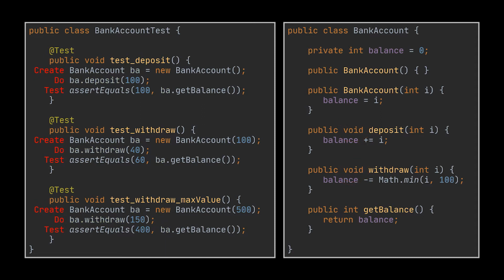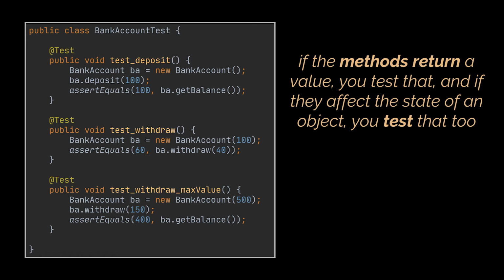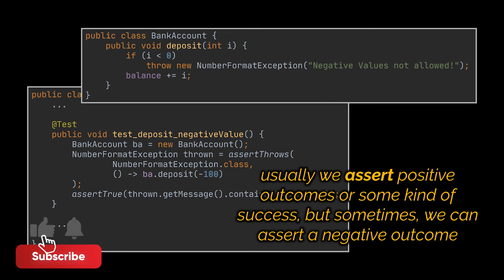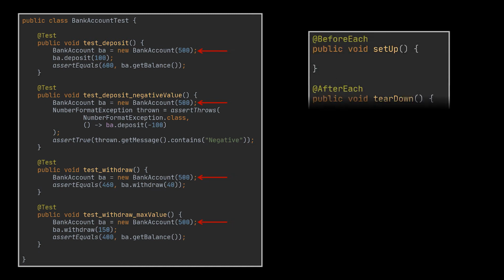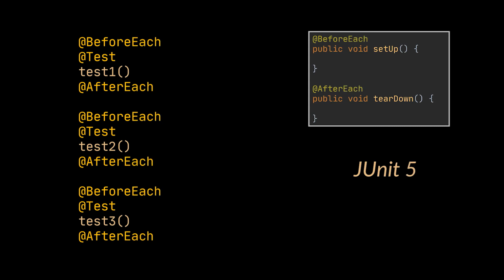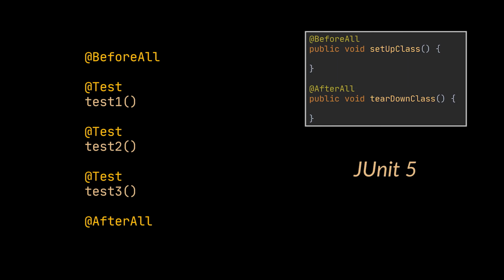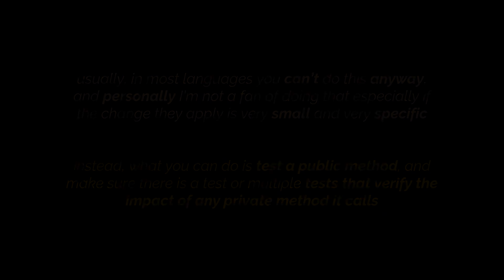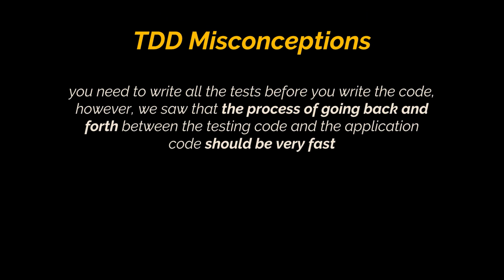Test-Driven Development Part 4 | Triple A Rule | Setting Up and Tearing Down Tests | TDD | Geekific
In the previous video of this series we implemented a few unit-tests and discussed their best practices and naming conventions. Today, we pick-up right where we left off.

Timestamps:
00:00 Introduction
00:17 The Triple A Rule
02:03 Dealing with Incorrect Input
03:56 BeforeEach and AfterEach
06:05 Unit-Testing and TDD QnA
09:50 Thanks for Watching!